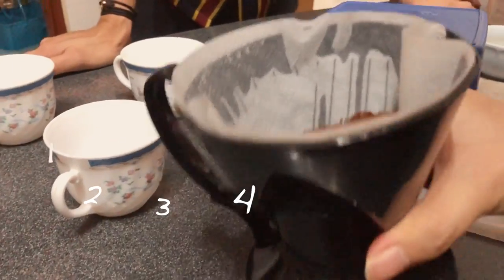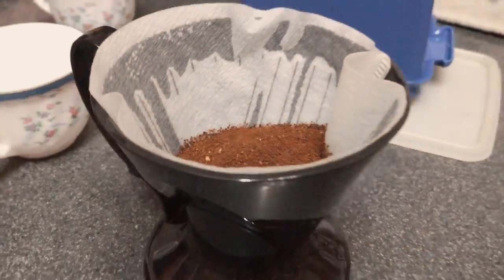Coffee & Photography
It was great to catch up with old friends but we felt like doing something more. Coffee making and photography are not our forte, so how did it go?
Watch how we nail (or not) the Breville coffee machine.
@2:31: Photography

Love,
Shiat Hui